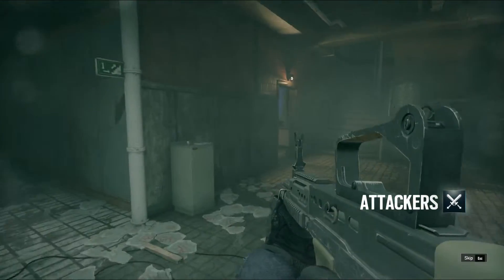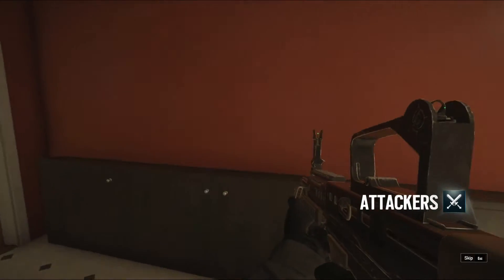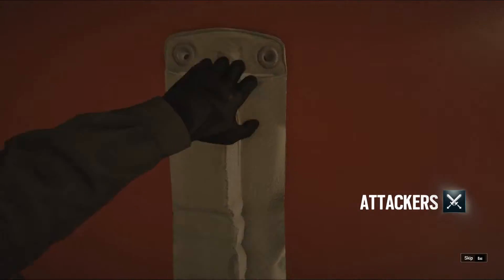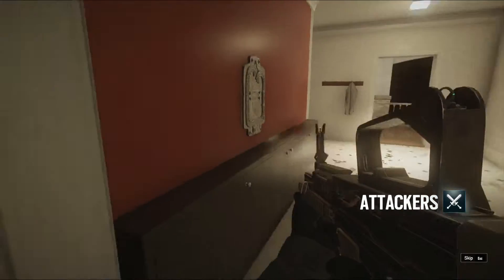Rainbow Six: Siege - Tutorial [Walls]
Genres: First-person shooter, tactical shooter
Release date: 2015
Developer: Ubisoft Montreal[a]
Modes: Single-player, multiplayer